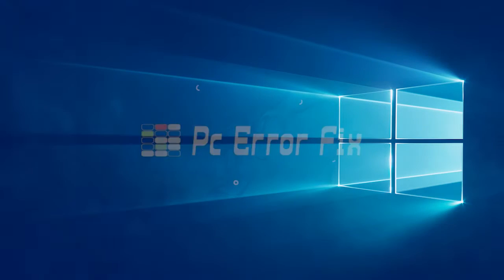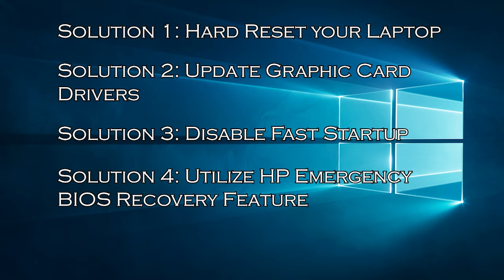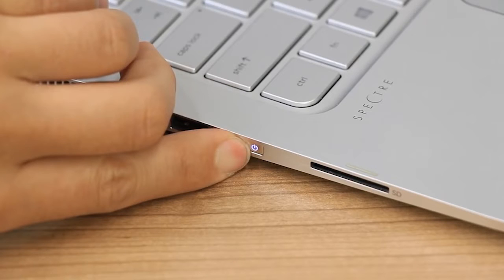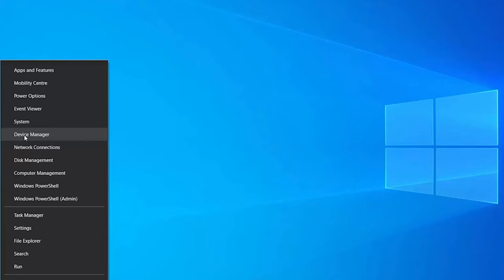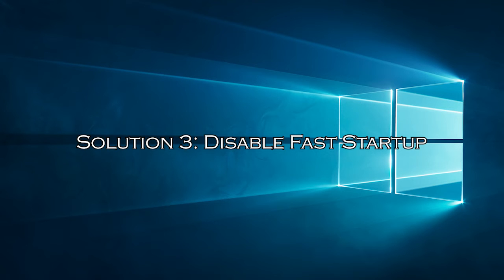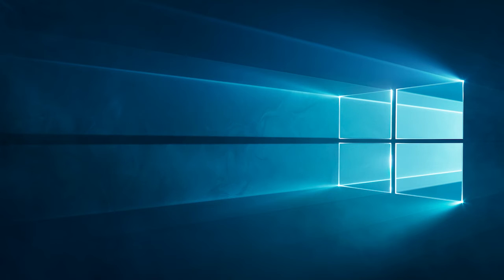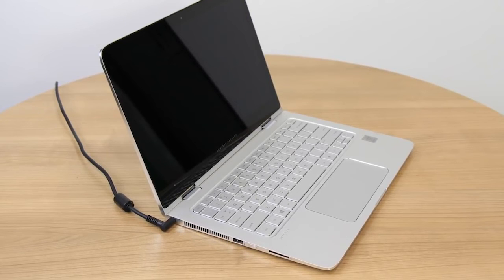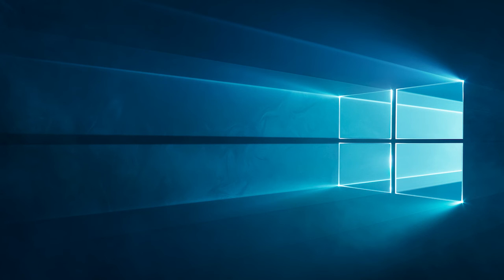100% Fixed HP Laptop Screen Goes Black Randomly | No Display | Working Tutorial | PC Error Fix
This video tutorial will show how to fix the HP laptop's blackscreen problem. Follow the step-by-step instructions and solve hp laptop starts but no display problem.

Key Moments
0:00 Intro
0:59 Solution 1: Hard Reset your Laptop
1:33 Solution 2: Update Graphic Card Drivers
2:25 Solution 3: Disable Fast Startup
2:53 Solution 4: Utilize HP Emergency BIOS Recovery Feature
3:35 Solution 5: Disable App Readiness